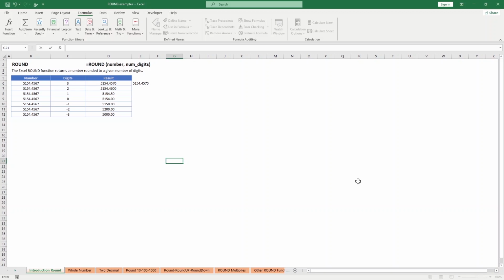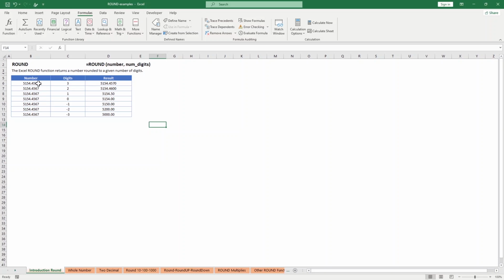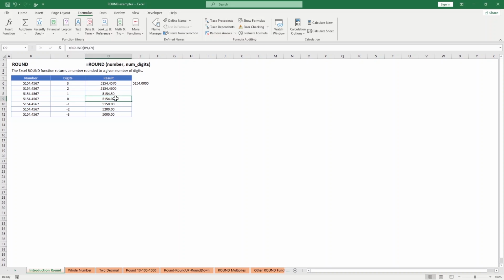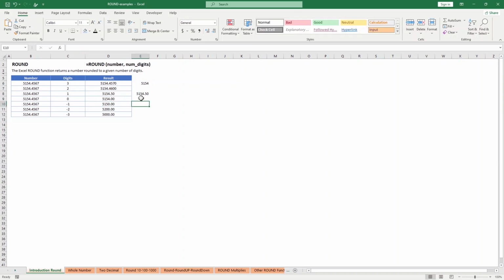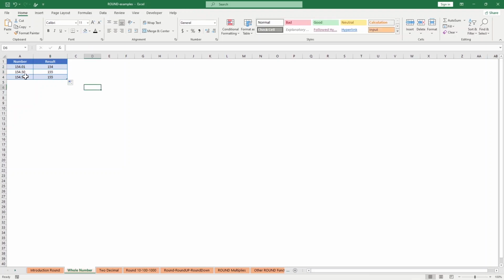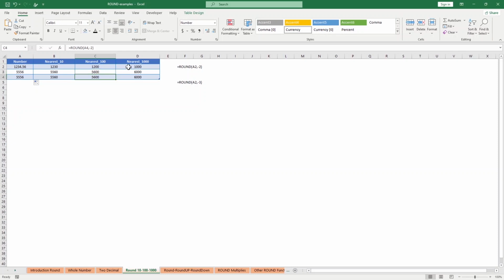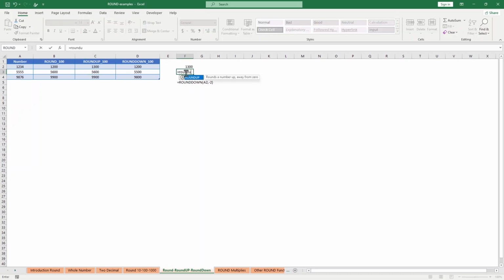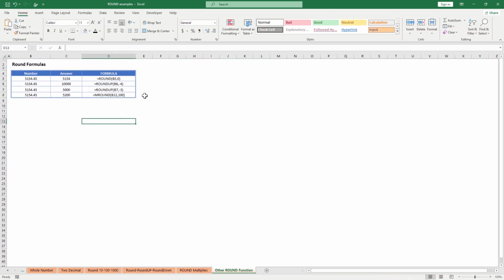Round Function in Excel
Struggling to use the round function in Excel? Don't worry, we've got you covered! In this video, I'm going to show you how to easily apply the round function in Excel and make your calculations more accurate. Discover how this simple formula can help you save time and increase your productivity!